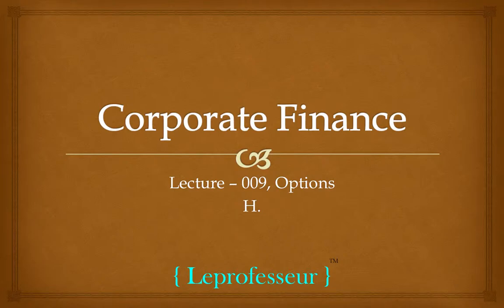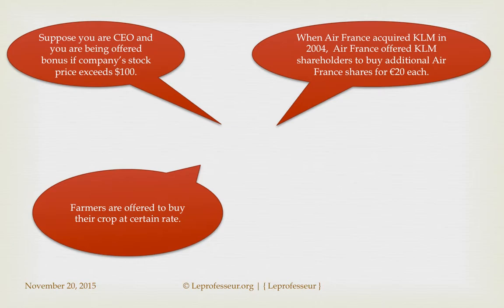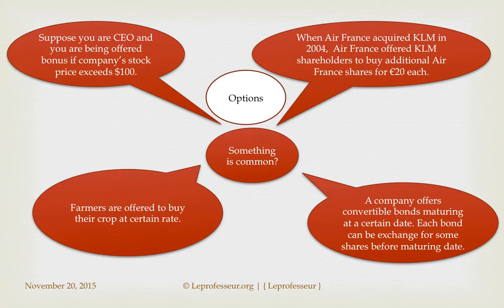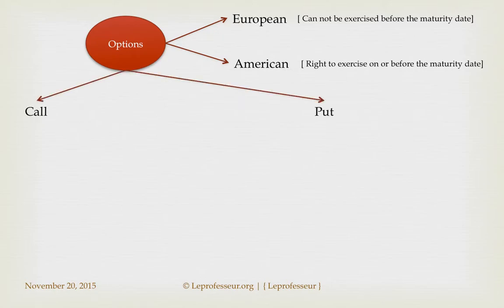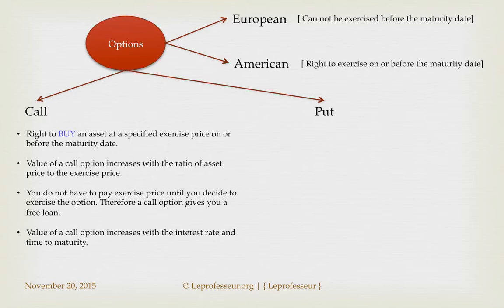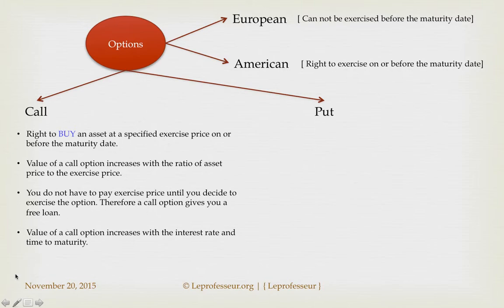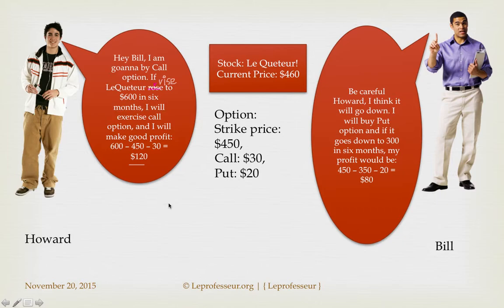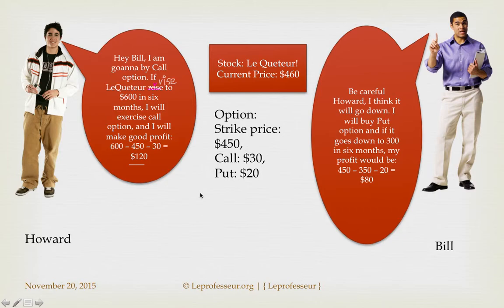⨘ } Corporate Finance } 9 } Options }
This lecture discusses basic concepts about options, options valuations, call and put options, American and European options, and some trading strategies for options.